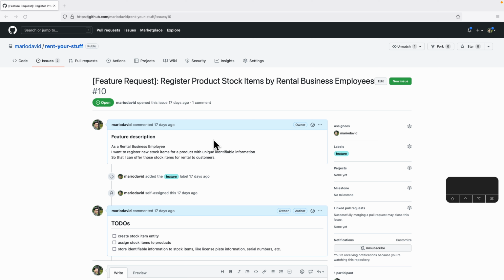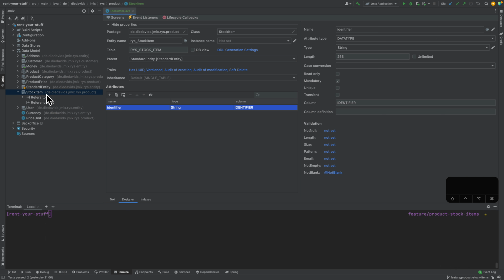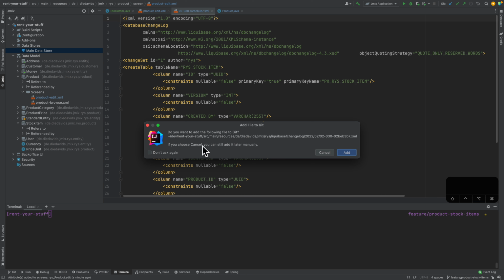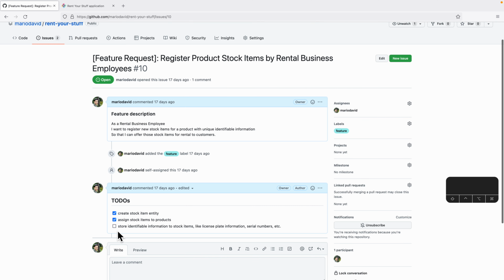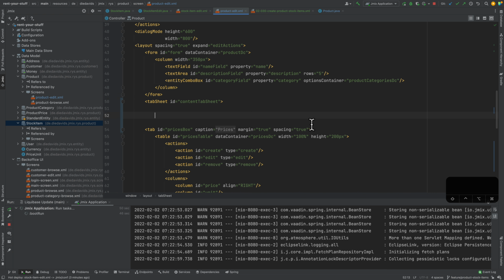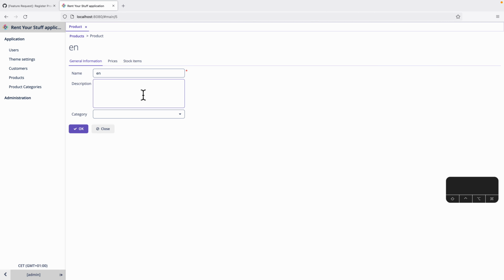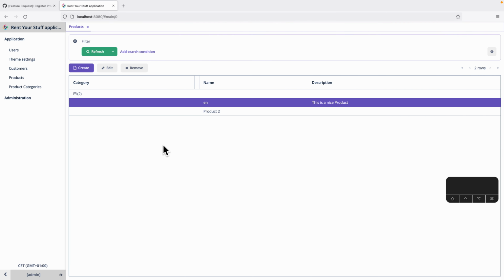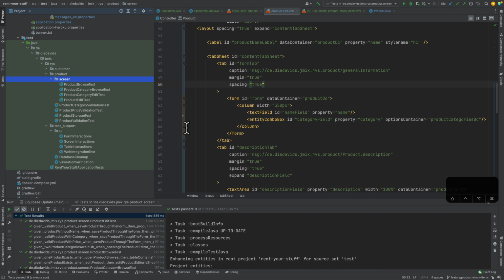[Jmix rent-your-stuff] #20 - Register product stock items - Part 1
Issue #20 - Register product stock items - Part 1

We will enhance our domain model and allow users to register stock items for products.

* create stock item entity
* create a product - stock item association
* add stock item UI to the product detail screen
* reorganize product edit screen with the help of Tabs